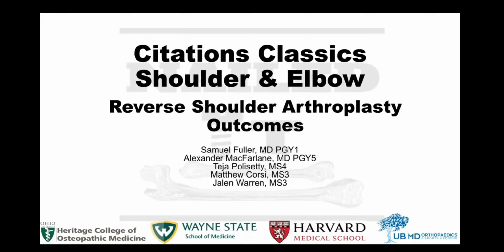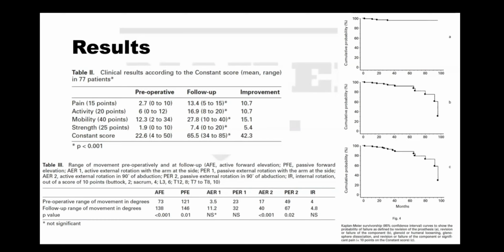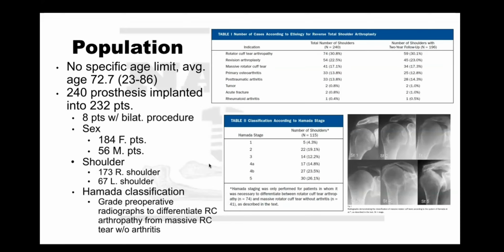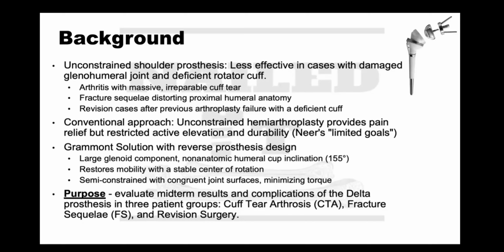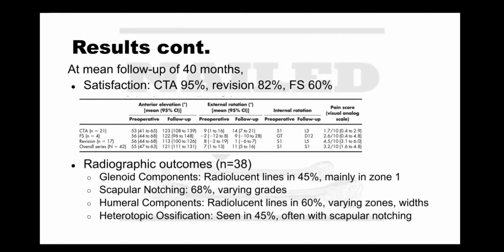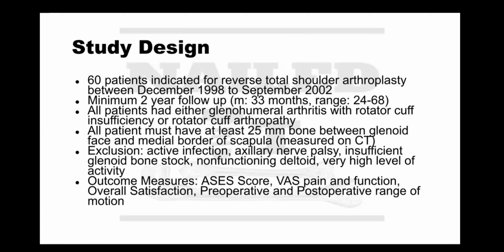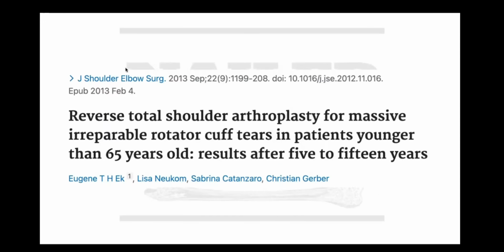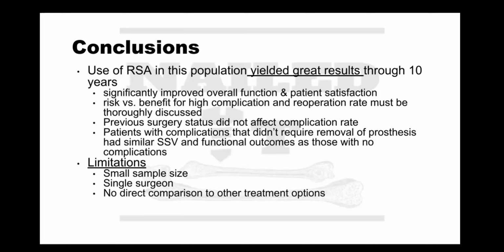Shoulder & Elbow Citation Classics 03 - Reverse Shoulder Arthroplasty Outcomes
Welcome to the third episode of our “Citation Classics” series for Shoulder and elbow!

The goal of these episodes is to go over the most cited articles in a certain topic over the past 15-20 years to give learners an idea of what articles are being read and what are some of the important studies out there to read!

In this episode we have Dr. Samuel Fuller, a PGY-1 resident at University at Buffalo, Dr. Alexander Macfarlane, a PGY-5 resident at University at Buffalo, Teja Polisetty, a 4th year medical student at Harvard University, Matthew Corsi, a 3rd year medical student at Wayne State University School of Medicine, and Jalen Warren, a 3rd year medical student at Ohio University College of Health Sciences. This is the third episode of our shoulder and elbow citation classics, and they cover Reverse Shoulder Arthroplasty Outcomes!

Filled with content that has been vetted by some of the top names in orthopaedics, the AAOS Resident Orthopaedic Core Knowledge (ROCK) program sets the standard for orthopaedic education.

Whether ROCK is incorporated into your residency curriculum, or you use it independently as a study tool, the educational content on ROCK is always free to residents. You’ll gain the insights and confidence needed to ensure a successful future as a board-certified surgeon who delivers the best patient care.